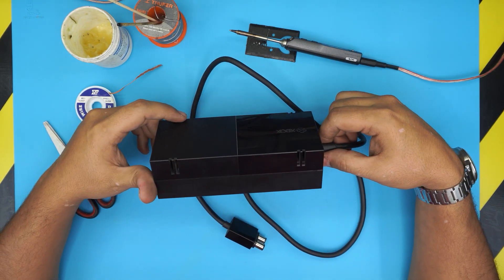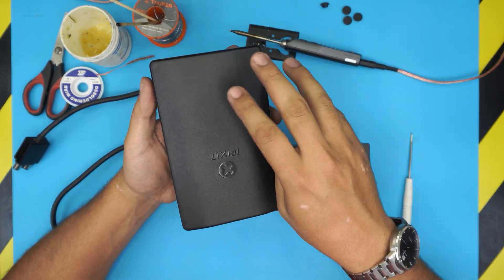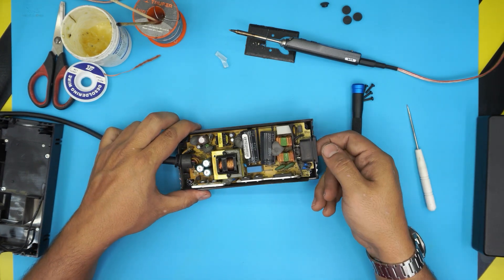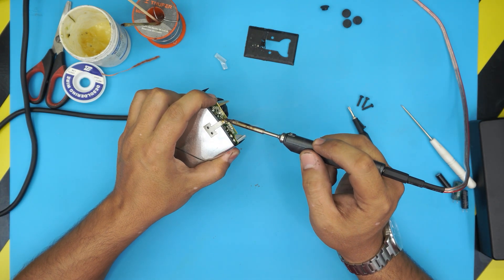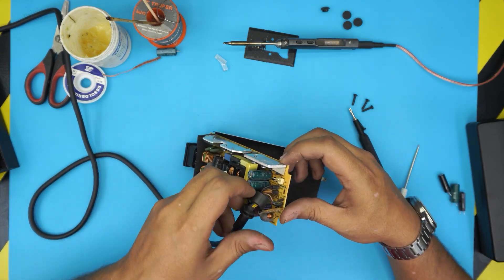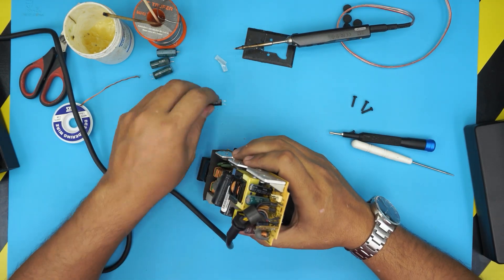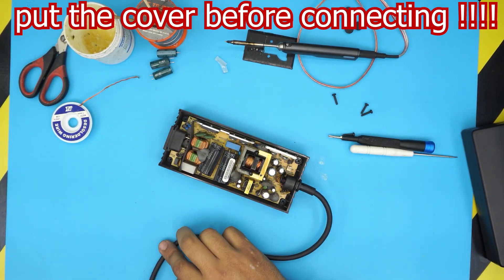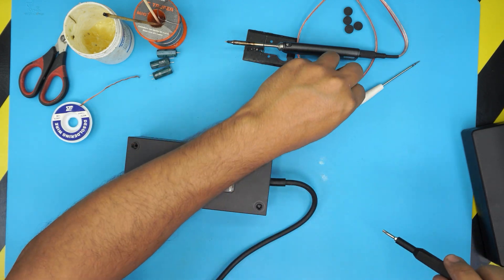Xbox One Charger Repair | Power Supply Repair Guide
In this video i will show you how to Repair your Xbox one charger with orange light that turns off STEP By STEP.

› Bitcoin: 18hcxrq3tgSdLPfKMETsVjUDVKY6ZQmyDz
› Bitcoin Cash: qp280zsc88t7jqtf8tc2sqawamujlf9vpcv685ug2l
› Ether: 0xac3194010D46f256A6F63E5794336C396C08ebC0